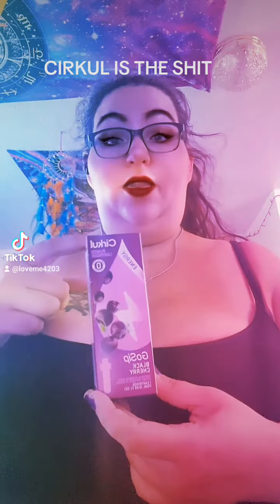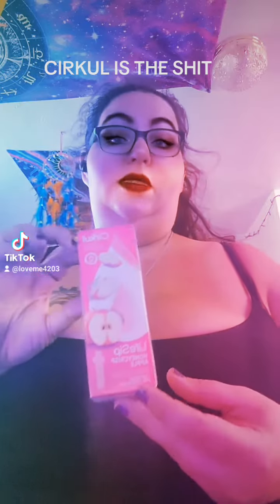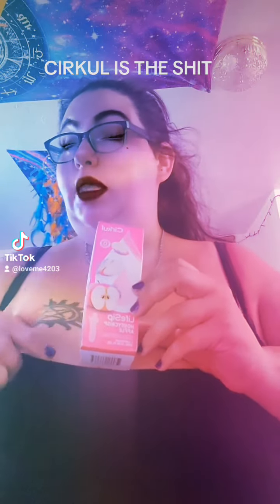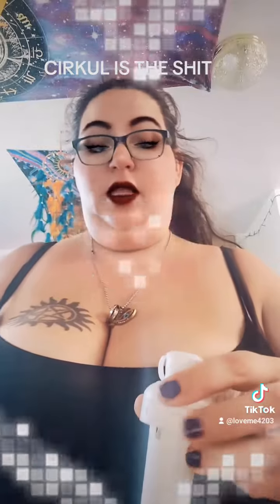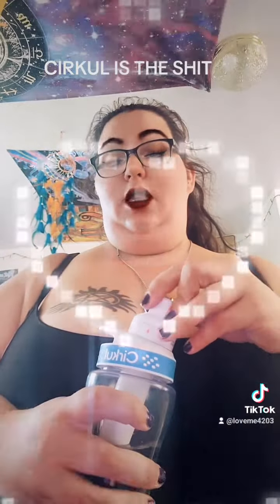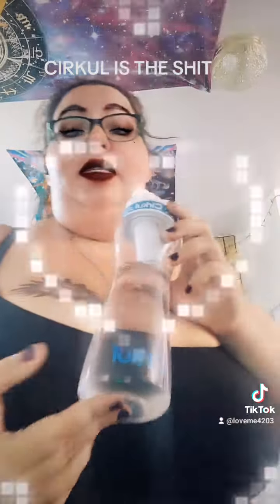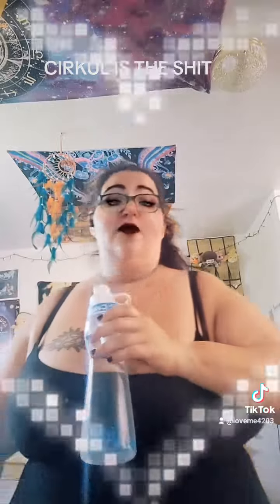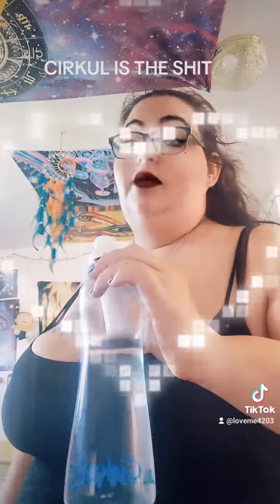CIRKUL IS the best